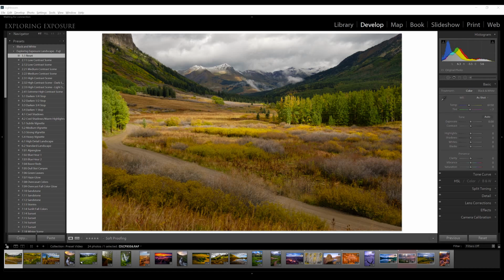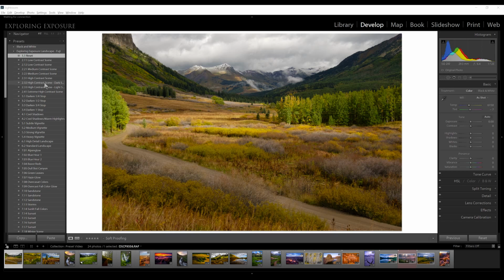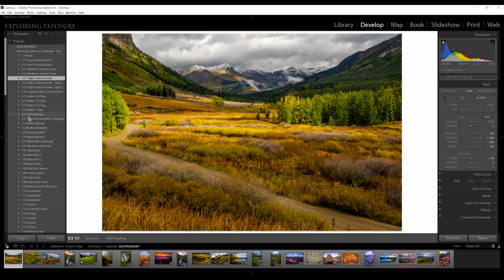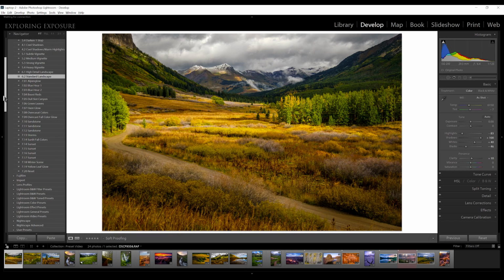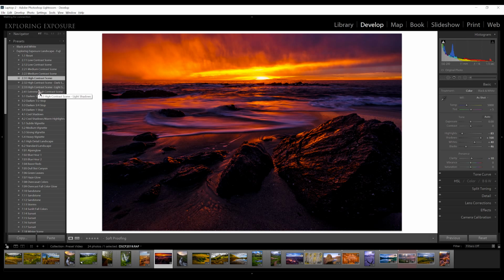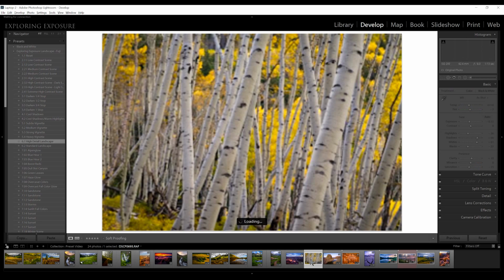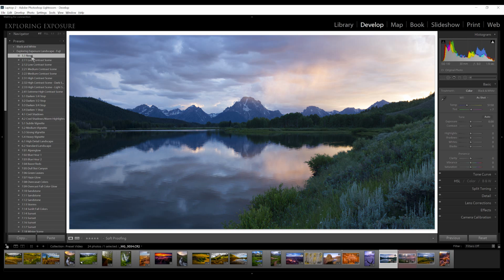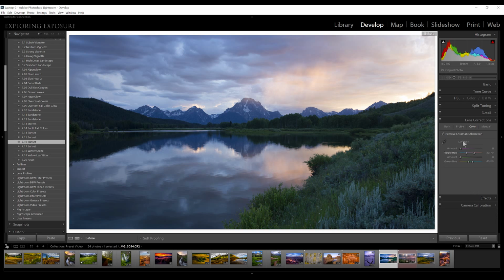Landscape legend lightroom presets review - Is it scam or legit?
Landscape Legend is the most comprehensive suite of Lightroom presets created specifically for processing landscape and nature photos. The suite includes 4 parts: one-click presets for instant results, stackable workflow presets for ultimate customization and unlimited possibilities, graduated filter presets, and adjustment brush presets for working with fine details.
So now let me introduce the product. Our promise is Take Your Landscape Photography to the Next Level. So Here under me describe some advantages of this product.
100 one-click presets for instant results with a wide variety of different adjustments and effects
130 stackable workflow presets that allow you to quickly process your photos with unlimited possibilities
36 graduated filter presets to replicate the effect of a graduated neutral density filter, enhance a sunset, boost a blue sky, and more.
26 adjustment brush presets for the finishing touches and fine details of your photos.
A total of more than 290 presets that will revolutionize your post processing workflow!
How Can Landscape Legend Help You?

landscape legend lightroom presets download,landscape legend lightroom presets free,Loaded Landscapes,
Landscape Legend Presets Review, Landscape Legend Presets scam, Landscape Legend Presets reviews,
Landscape Legend Presets scams, Landscape Legend Presets discount, Landscape Legend Presets discounts,
Landscape Legend Lightroom Presets Reviews, Landscape Legend Lightroom Presets scam, Landscape Legend Lightroom Presets scams,
Landscape Legend Lightroom Presets discount, Landscape Legend Lightroom Presets discounts, Landscape Legend Lightroom Presets guide,
Landscape Legend Lightroom Presets, Landscape Legend Presets download, Landscape Legend Presets,